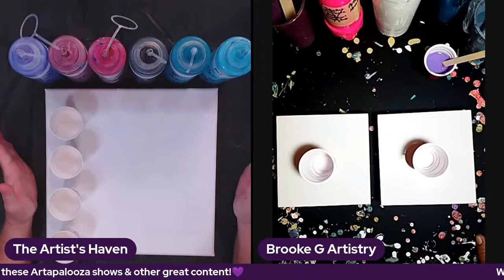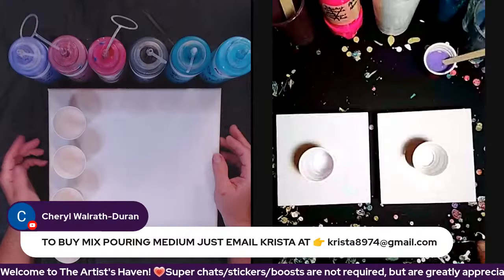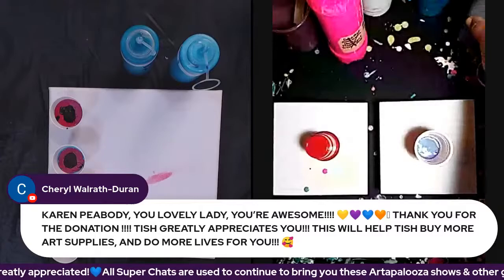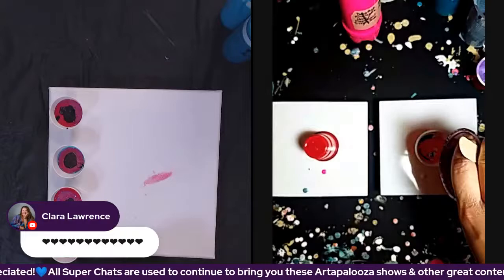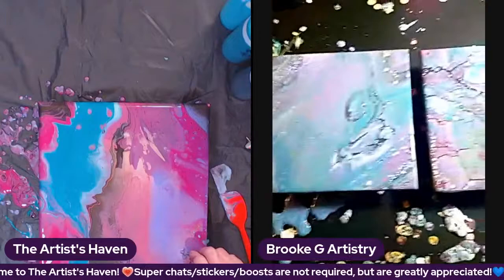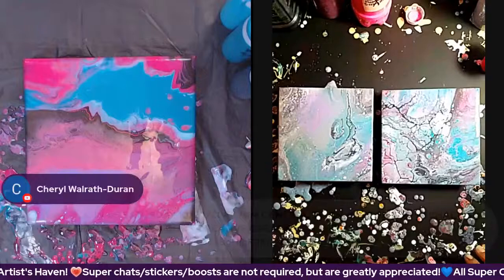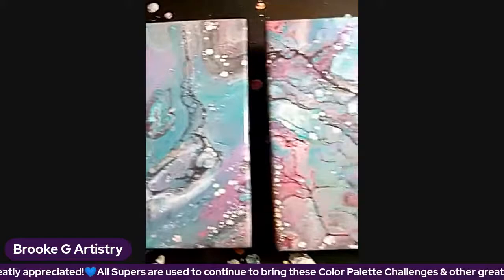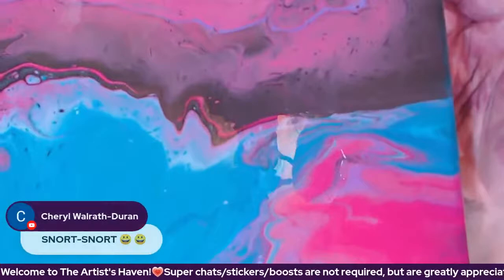Flip Cup Acrylic pouring technique on Funky Friday Night with Brooke! | Art for Adults livestream!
It's time for Friday Night flip cup LIVE with Brooke from Brooke G. Artistry!  You never know what kind of crazy shenanigans we will get up to! 🎉Want to see more flip cups?

💜 Want to help out The Artist's Haven live during the stream? Do a Super Artist's Boost! All you have to do is click this This link goes through PayPal so it is very secure & we will not receive any of your financial information!

❤️ YouTube channel members get even more cool things - custom emoji's, member's only livestreams, & one-on-one time with me!

💙 Buy us a tube of paint & help us create more awesome content for YOU! You can become an official Haven member & get access to bonus material, discounts on art & classes, & member's only livestreams via a private Facebook group, too!

🧡 We have t-shirts, mugs & a whole bunch of other unique items designed just for YOU!

✌💜😄 Tish & Michael